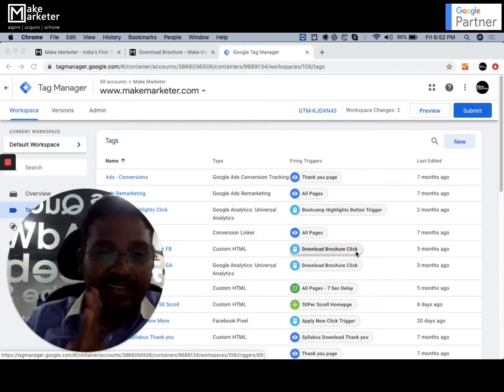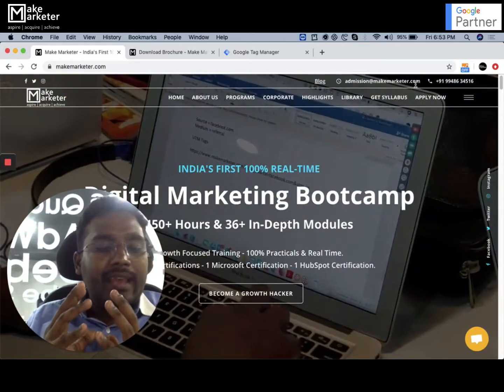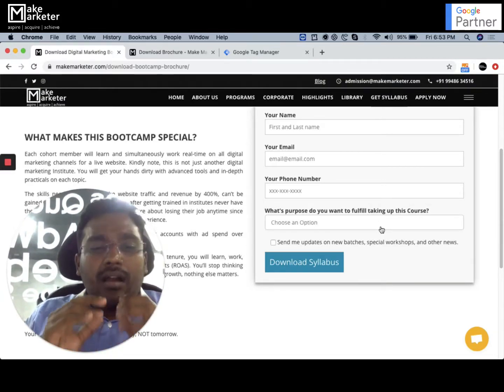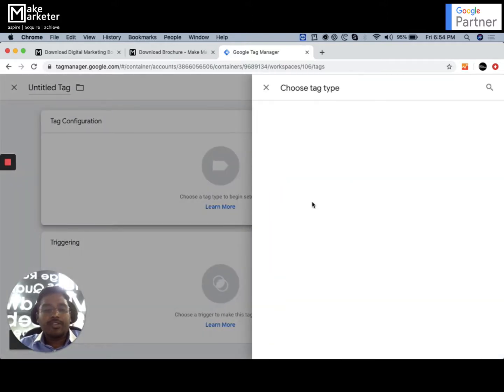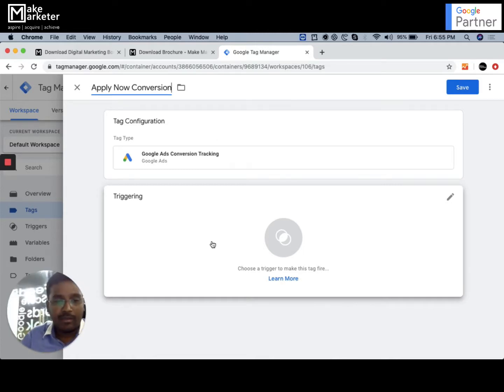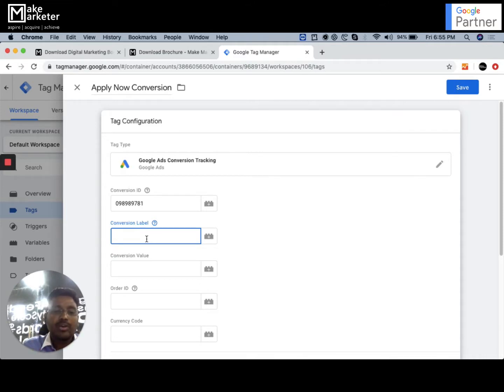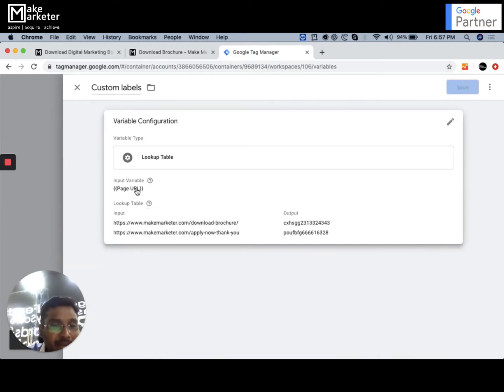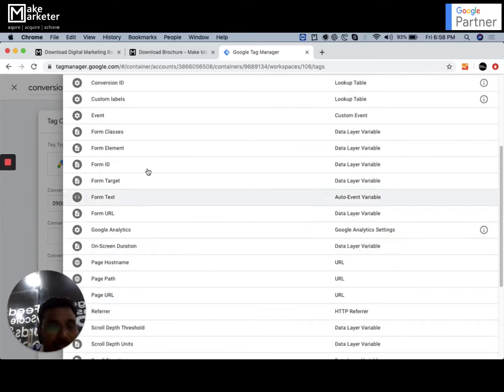Google Tag Manager Tutorial - Lookup Tables in Google Tag Manager | Measure Marketer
Google Tag Manager Tutorial: Lookup Tables in Google Tag Manager (GTM) are a real game-changer when it comes to implementing high-end measurement plans. In this video, Prashanth Reniguntala explains about Lookup Tables in GTM, its usage, and its importance.

Duration:
65 Days | 36+ Modules | 7-8 Hrs Each Day | 450+ Hours